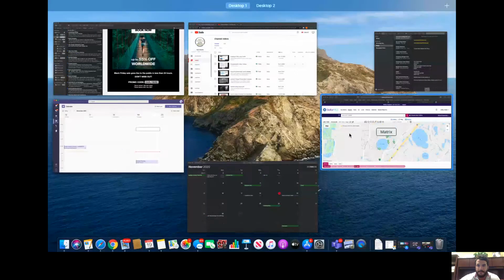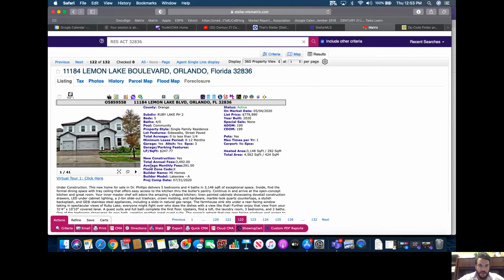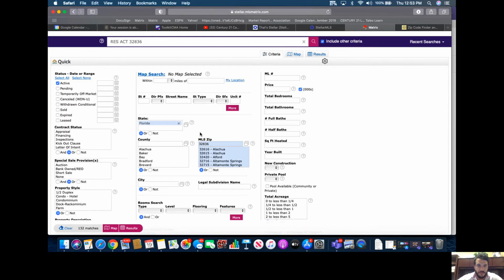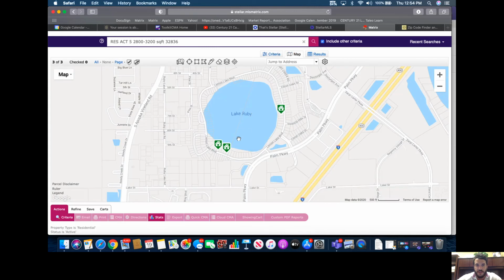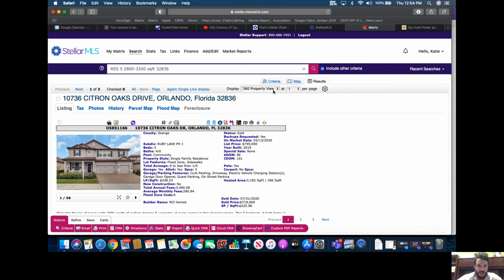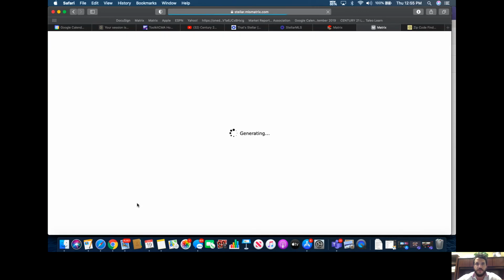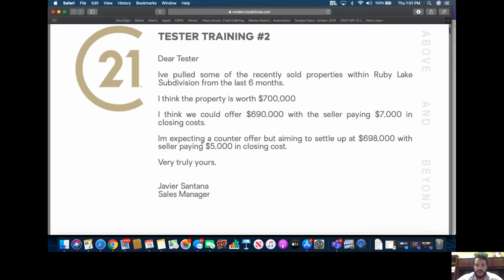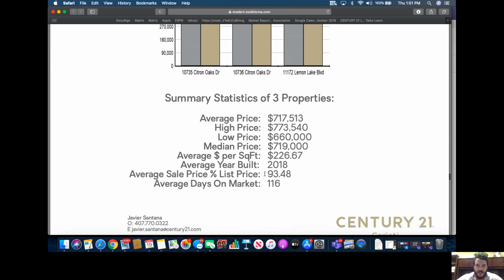Using Toolkit for suggesting Offer Price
Quick guide on how to use Toolkit to show your researched comparable sold data in a very nice professional manner.